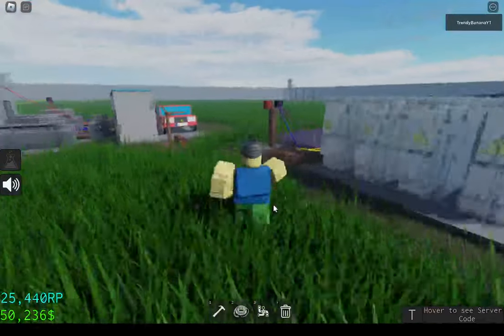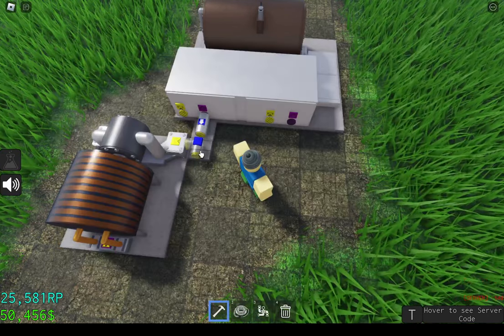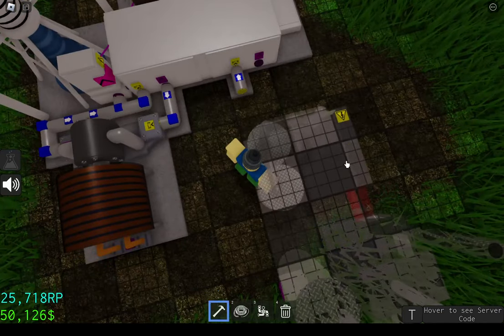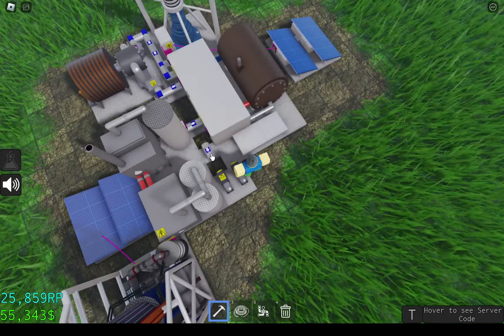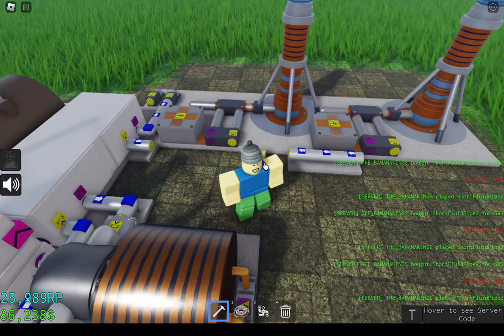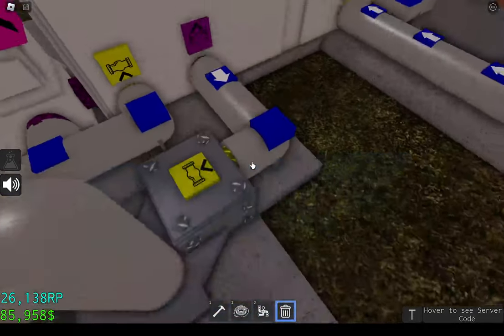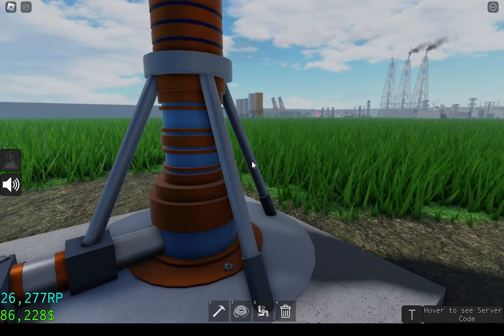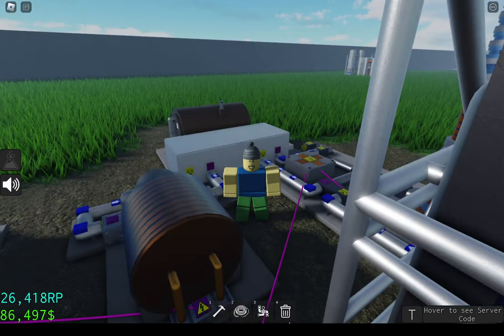How Boilers Work | Industrialist Tutorial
Hello all! I am going to be going over how the Boiler works in this video. Exciting! Have an amazing day :)